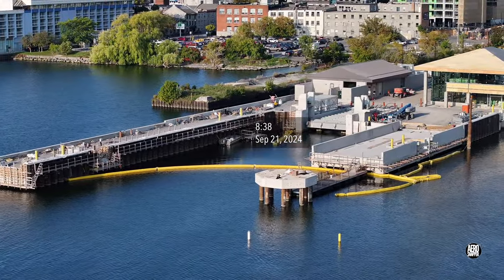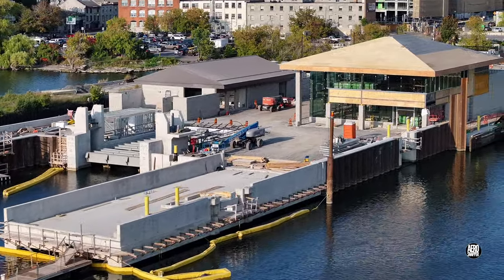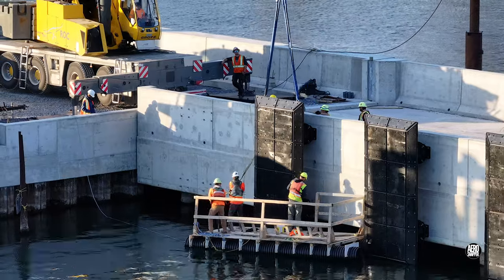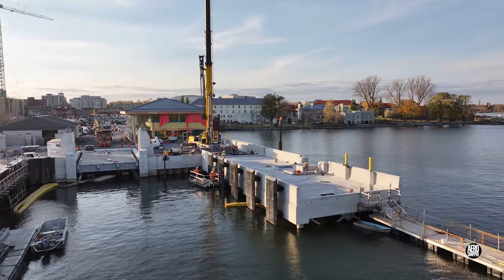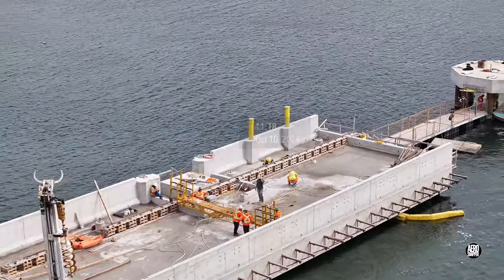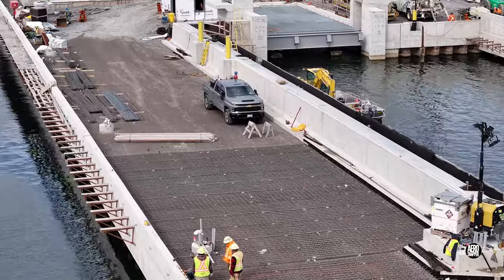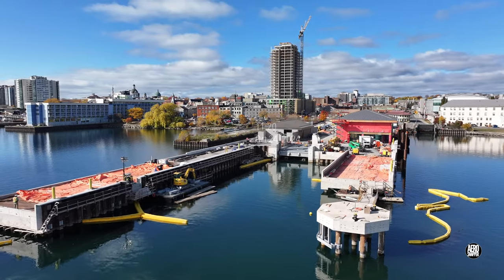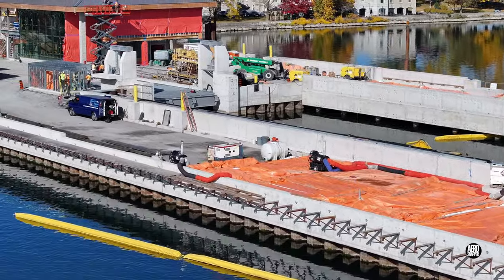It's All Coming Together - an update on Kingston's new Ferry Dock 4K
Kingston, Ontario

It's been a huge project and a complex one with a range of challenges and many companies involved, but Kingston's new dock is showing real signs of progress.  Outfitting the buildings and consolidating supporting infrastructure are getting steady attention.  Before too long, we'll start to see finishing touches.  But don't celebrate too soon.  There's another whole phase to come - with the extension of the dock in use currently.